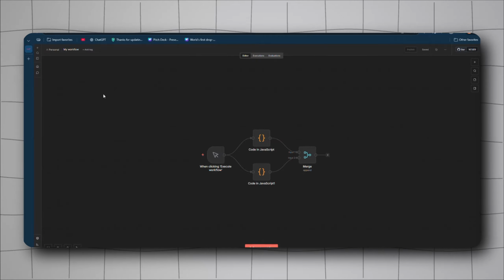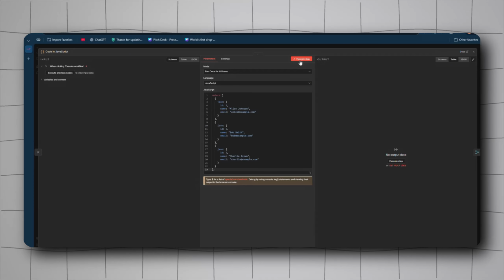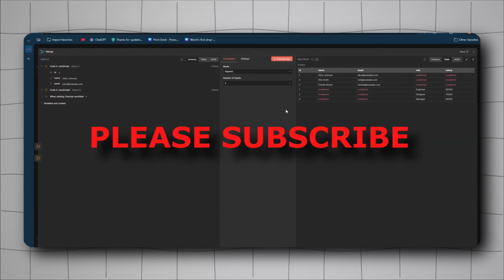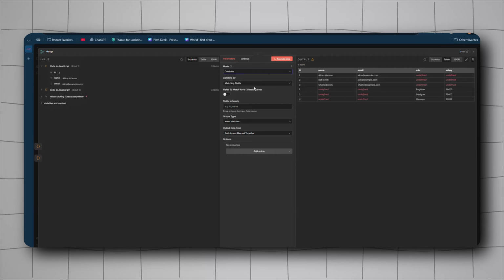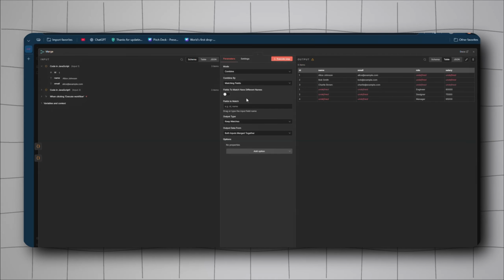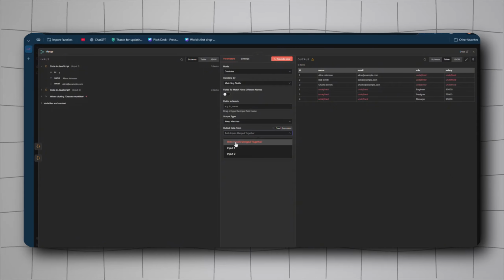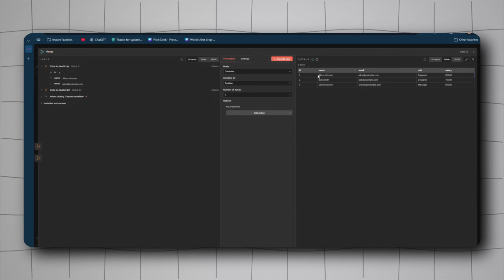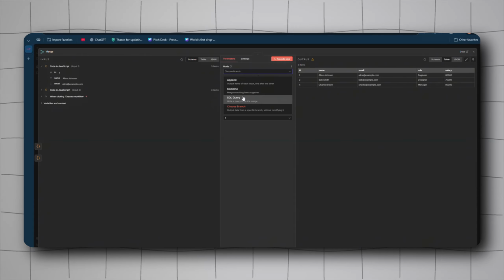Master The N8N Merge Node In 3 MINUTES!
Hey guys! In this video, we go through the powerful yet simple 'merge node', demonstrating its functionality and how to use it for effective data transformation. We'll show you how this node can manipulate arrays within your data structures, which is essential for efficient workflow automation. This programming tutorial will help streamline your coding processes.